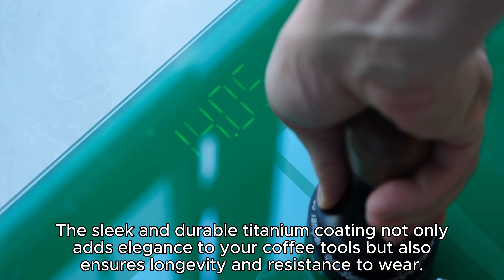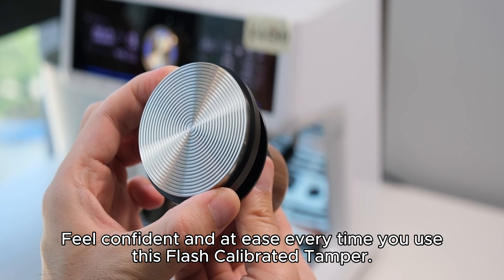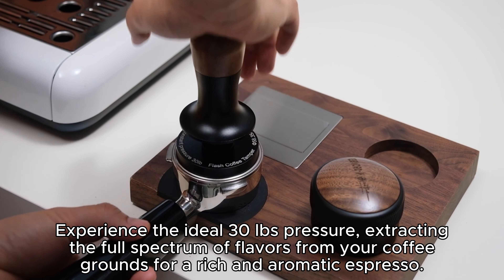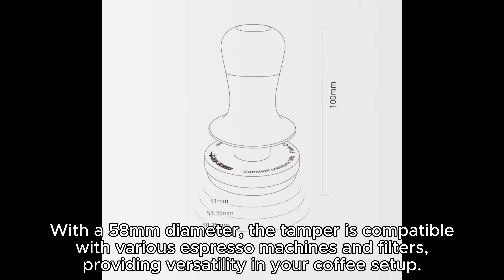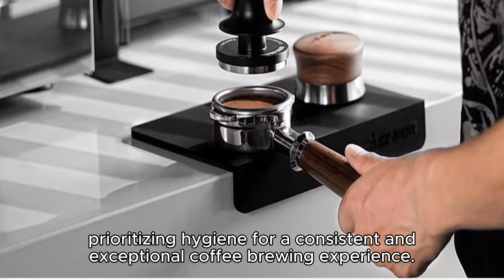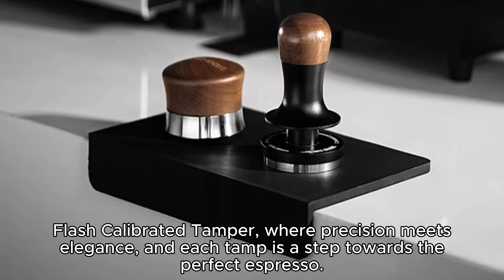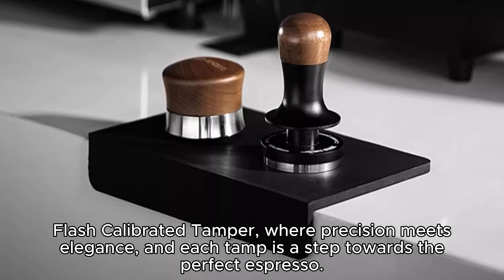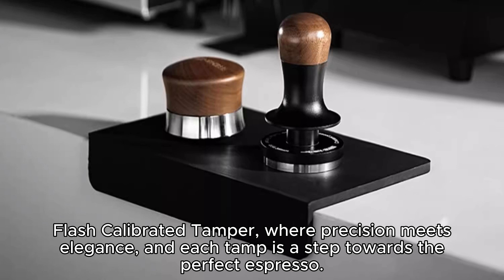Espresso Coffee Tamper/MHW-3BOMBER Flash calibrated tamper 30lbs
Embark on a coffee journey like never before with the MHW-3BOMBER Flash Calibrated Tamper – the epitome of precision in every espresso shot. This tamper is not just a tool; it's a symbol of artisanal excellence, designed for coffee connoisseurs who appreciate the artistry and precision required to craft the perfect espresso.
The tamper's straightforward design makes it easy to clean, prioritizing hygiene for a consistent and exceptional coffee brewing experience.
Elevate your espresso-making ritual to new heights with the MHW-3BOMBER Flash Calibrated Tamper, where precision meets elegance, and each tamp is a step towards the perfect espresso. ☕✨